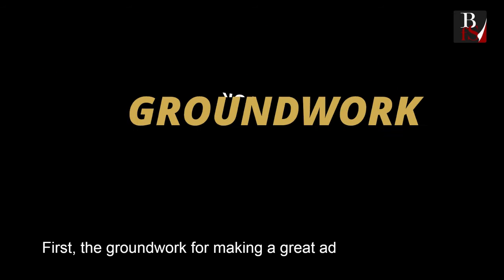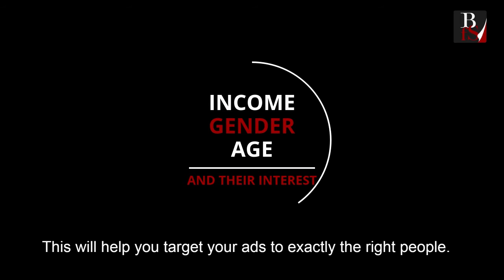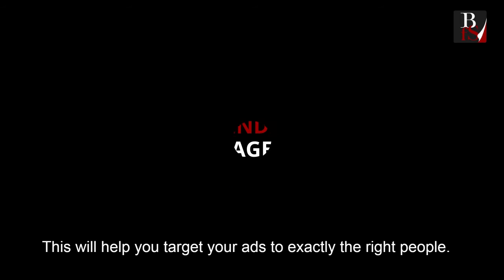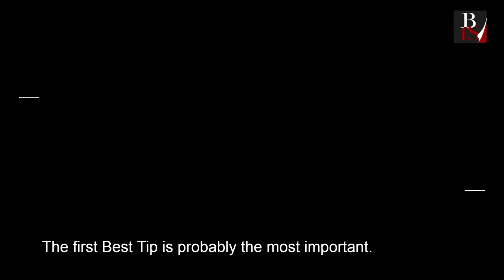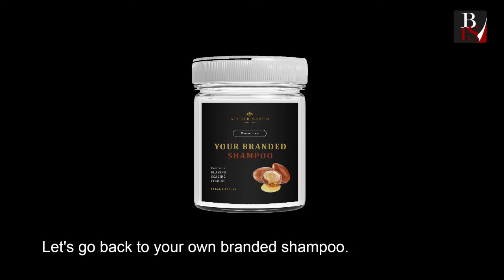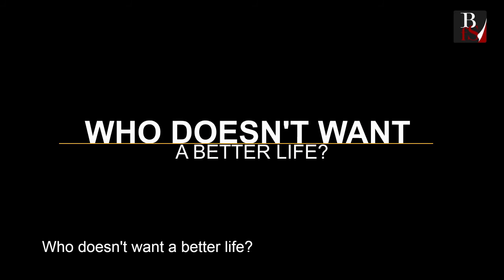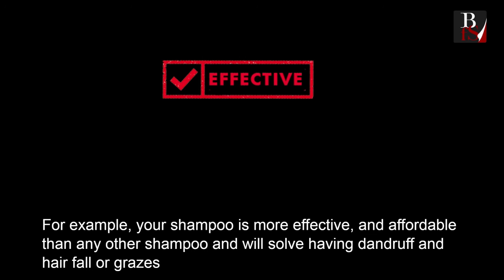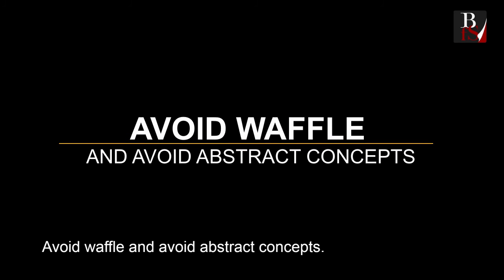Digital Marketing Tips for Salons - How to Make a great ad for your Salon!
Digital marketing for beauty salons - let's clear out some mind fogs in digital marketing so you can use it to your advantage.

Digital marketing tips for salons and makeup artists salon marketing ideas that are killing it in 2021.

A target market for one salon might be students as they are close to a university.  But how can you reach that if you don't even know what digital marketing is and how it functions?

In this video you are going to learn about digital marketing tips for salons and makeup artists.
Get ready to transform your beauty salon's social media marketing efforts with ideas and strategies that actually work best for hair salons stylists and spas!